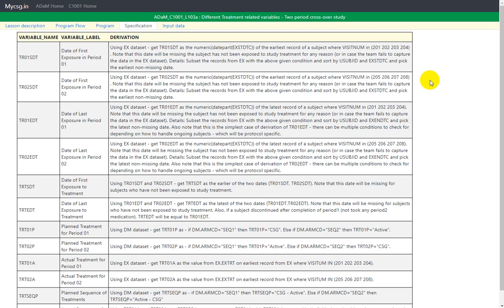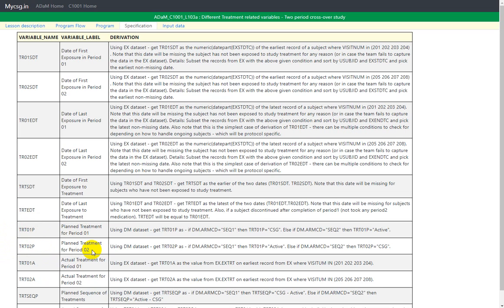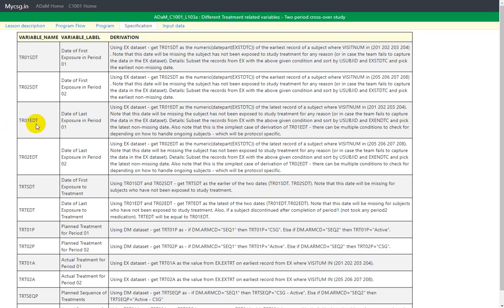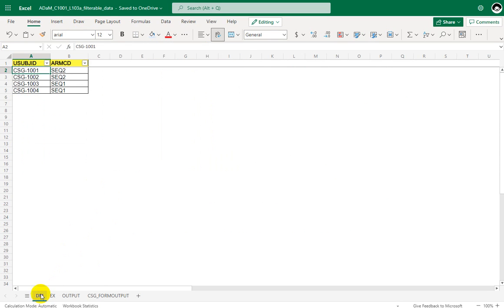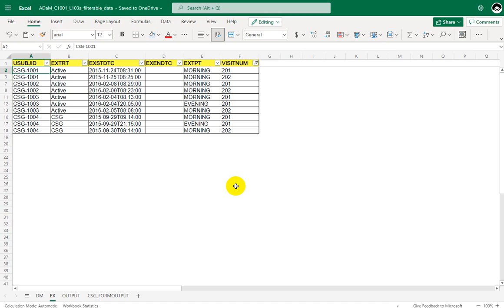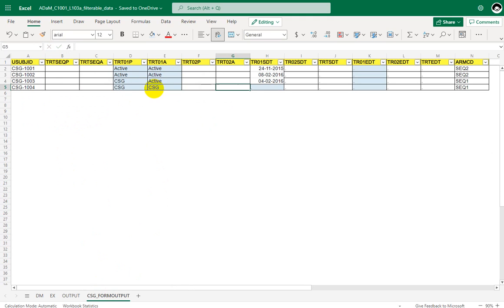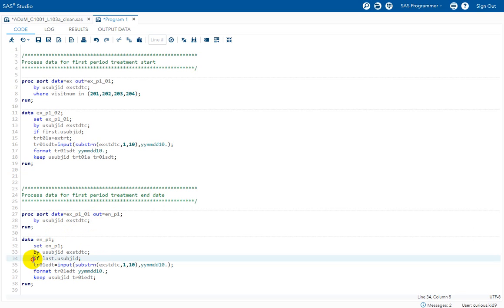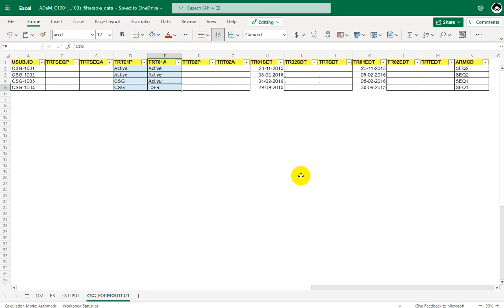Clinical SAS: ADSL - crossover study period 1 treatment variables